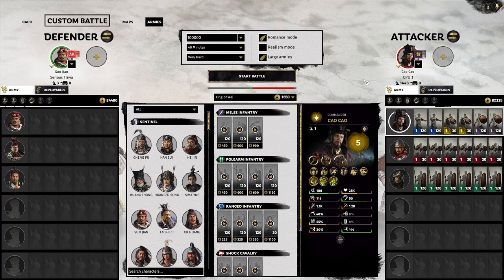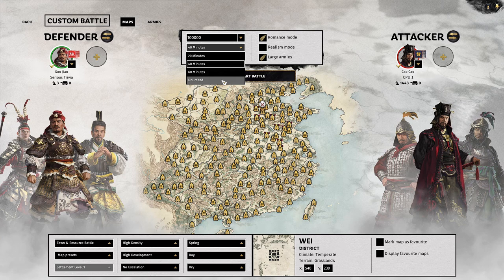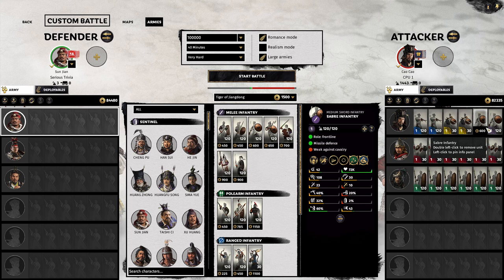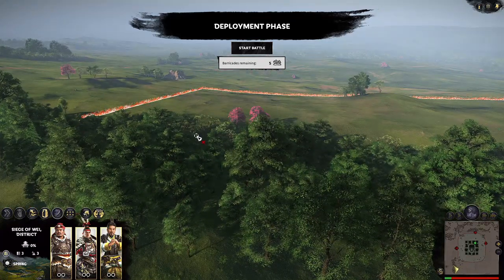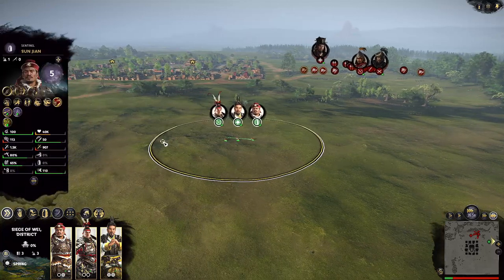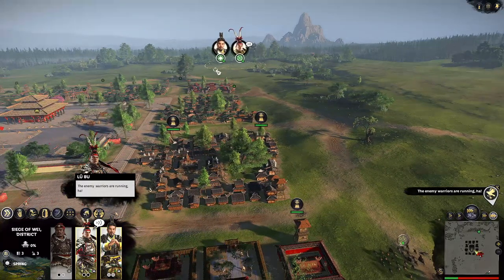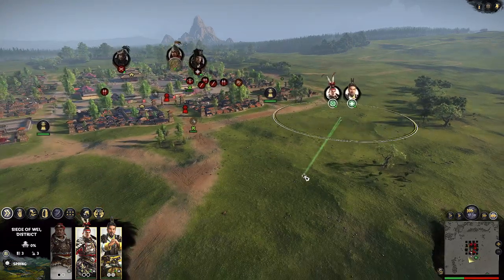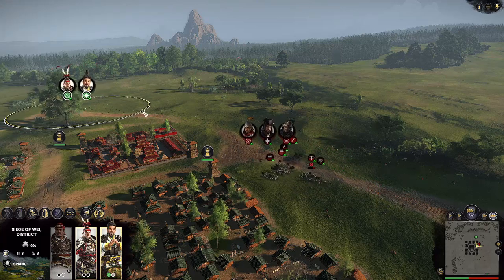Looping - The Ultimate Cheese | Total War: Three Kingdoms Battle Guide E06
This episode will focus on a very strong early game exploit where you can loop the enemy army for days on end.